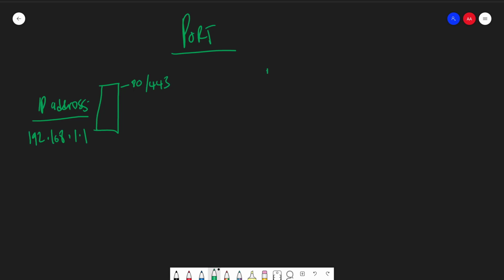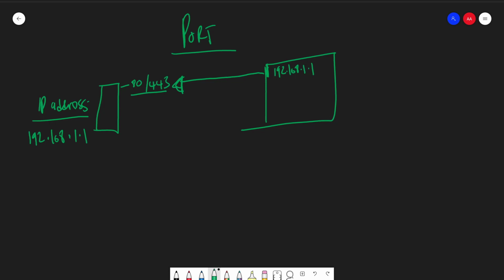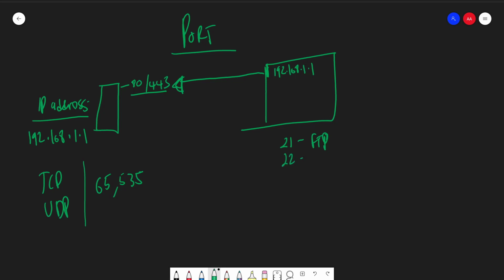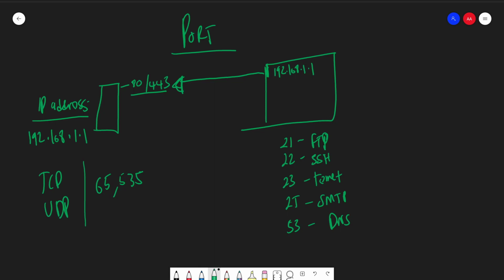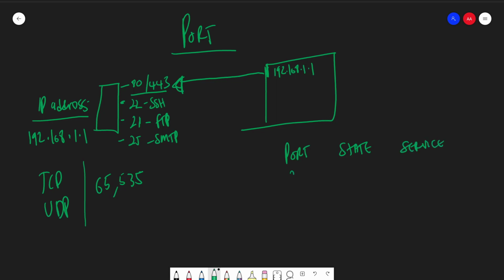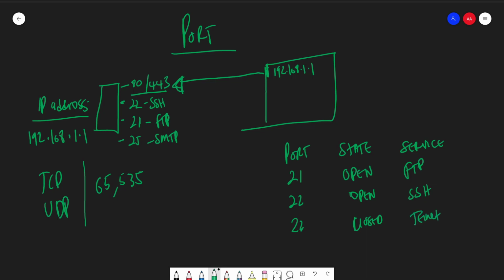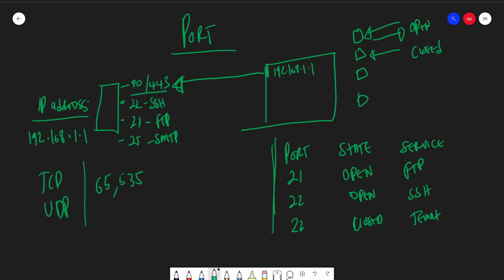Port Scanning Explained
in this video you will know about the hacking course or we can save black Hat hacking course please subscribe our channel and also you can purchase the course link in the description